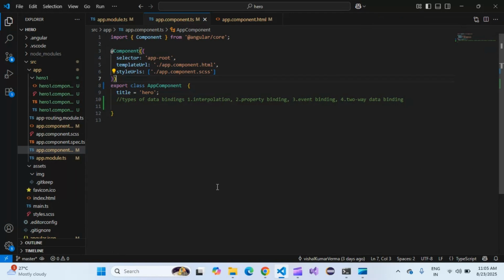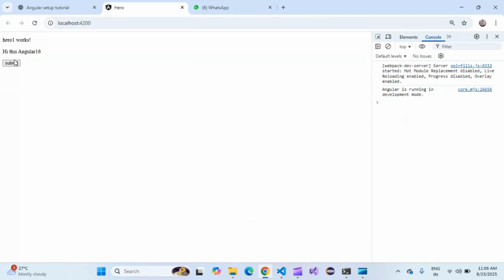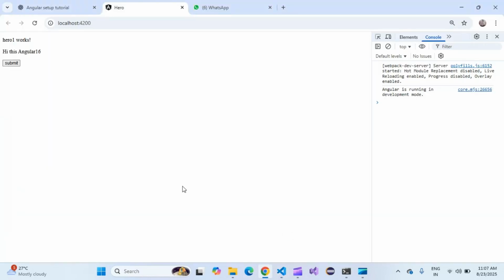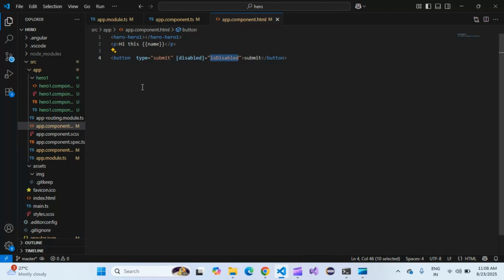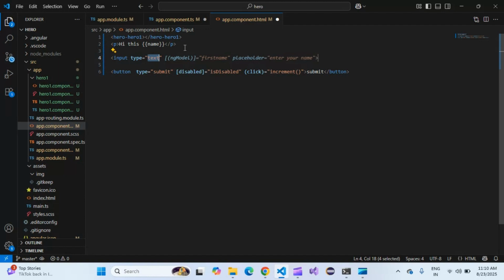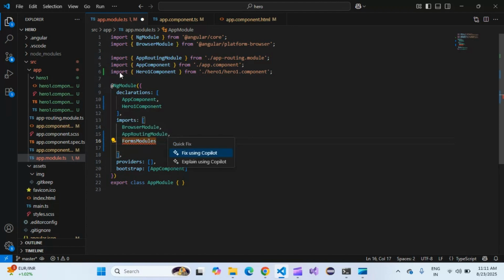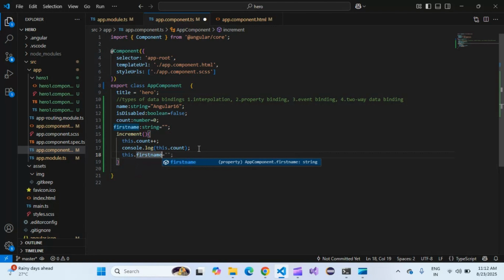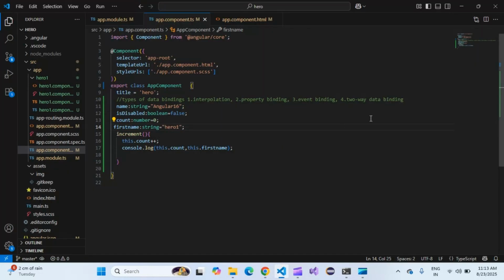Types of Data Binding in Angular | Interpolation, Property, Event & Two-Way Binding Explained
In this Angular tutorial, you’ll learn all the types of Data Binding in Angular with clear examples.
We’ll cover:

✅ Interpolation ({{ }})
✅ Property Binding ([ ])
✅ Event Binding (( ))
✅ Two-Way Binding ([(ngModel)])

By the end of this video, you’ll understand how data flows between component and template in Angular, and how to use each binding effectively.

This video is perfect for:

Beginners learning Angular

Developers preparing for Angular interviews

Anyone looking to understand Angular data binding step by step

🎯 Tags / Keywords:

angular data binding

types of data binding in angular

angular bindings tutorial

angular interpolation

angular property binding

angular event binding

angular two way binding

angular ngmodel example

angular crash course

angular basics explained

angular interview questions data binding

angular frontend tutorial

angular data binding example